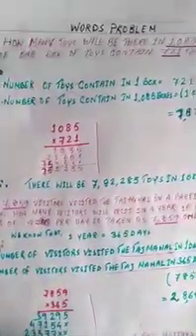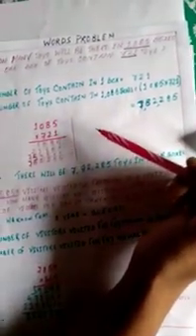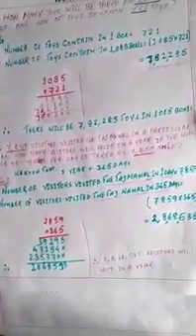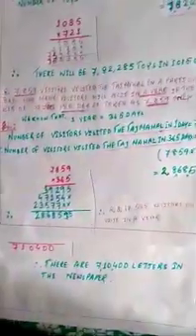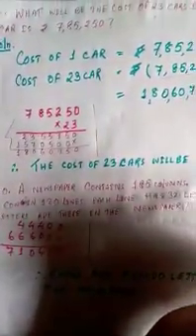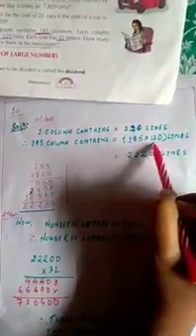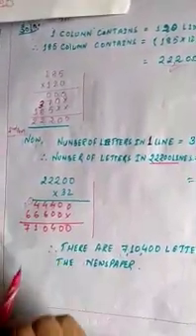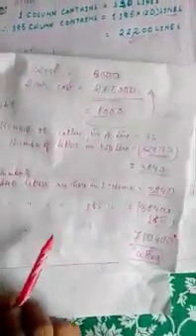Class V Mathematics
Exercise 4.3 Q7, Q8, Q9 & Q10